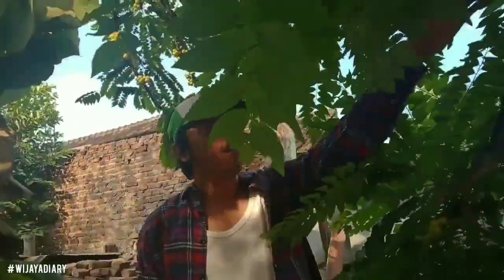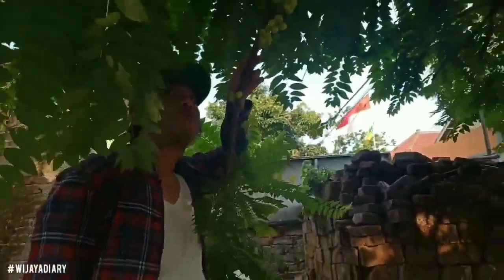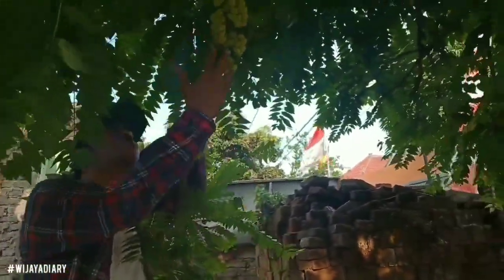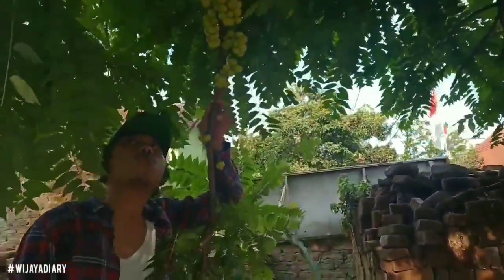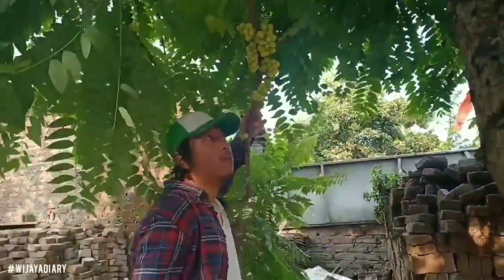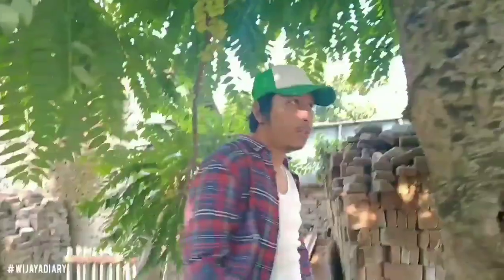Episode 90 Buah Cermai